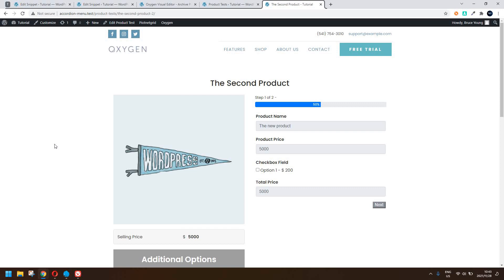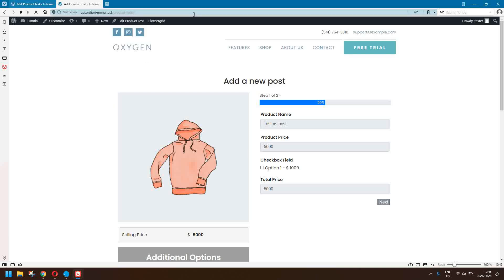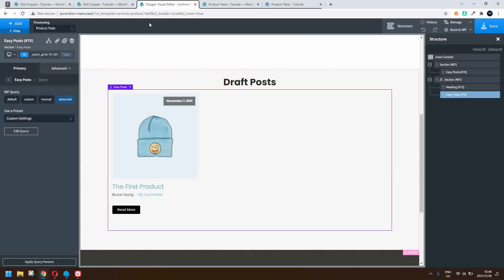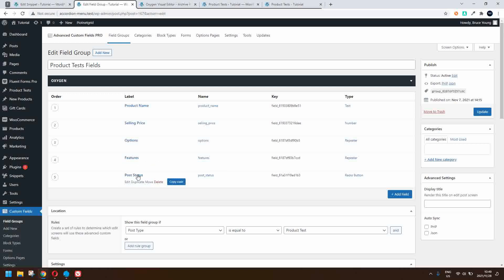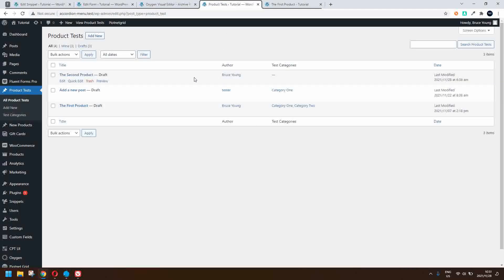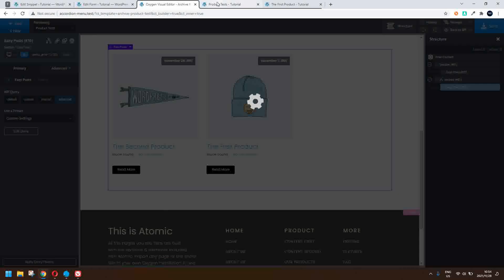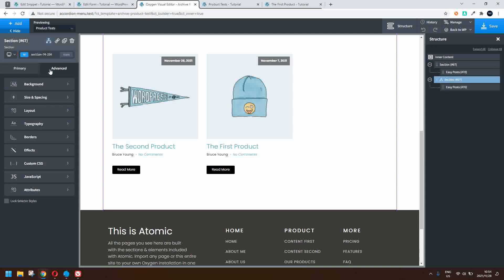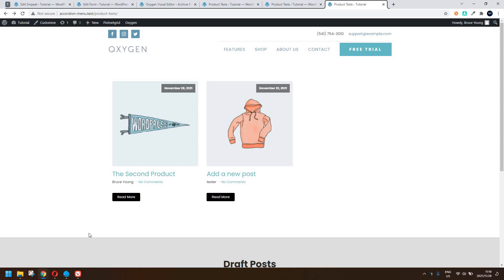Changing the post status from an ACF frontend form - Oxygen Builder Advanced Query for the Archive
Manage published and draft posts from the frontend. As an author select draft or published posts, then change the posts status using ACF and a front end form.

Use the Oxygen Builder advanced query to only show posts from the logged in user in the draft status below the published posts.